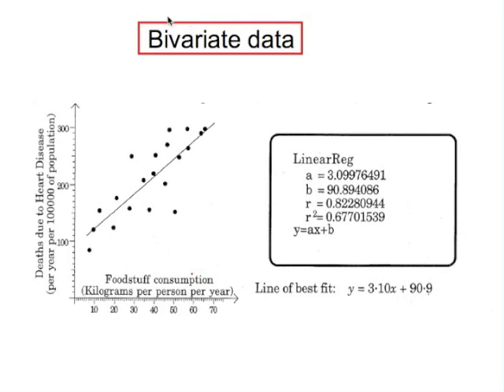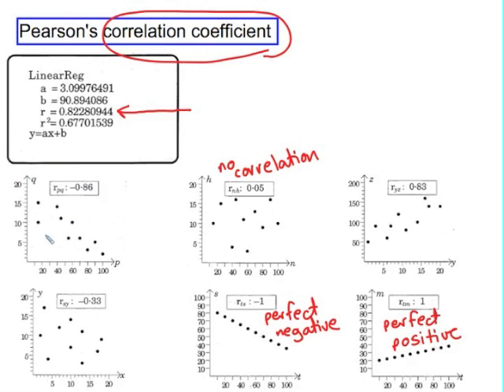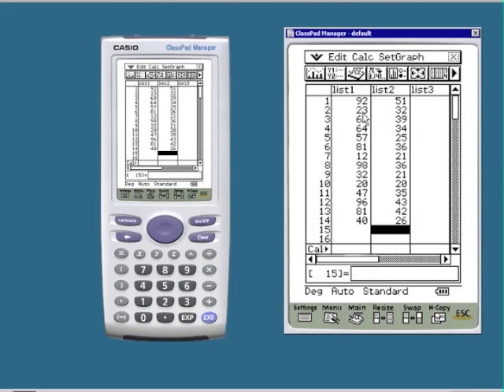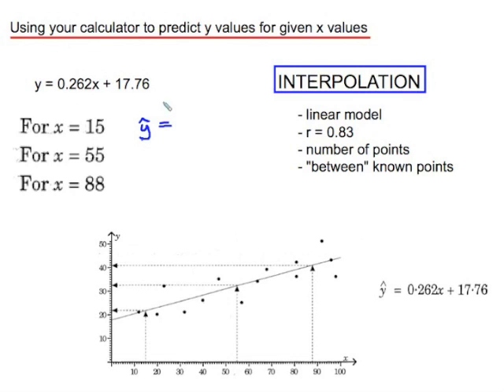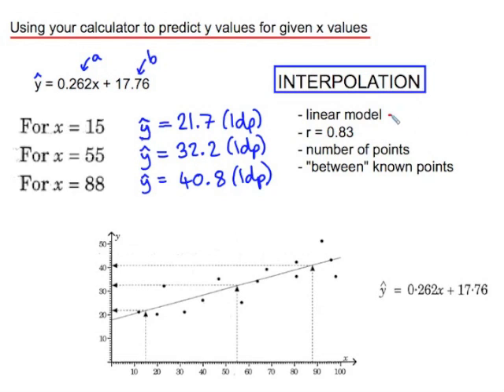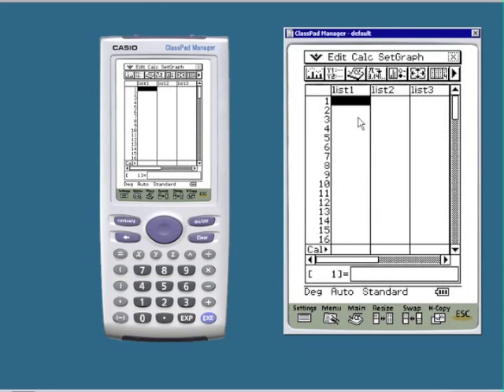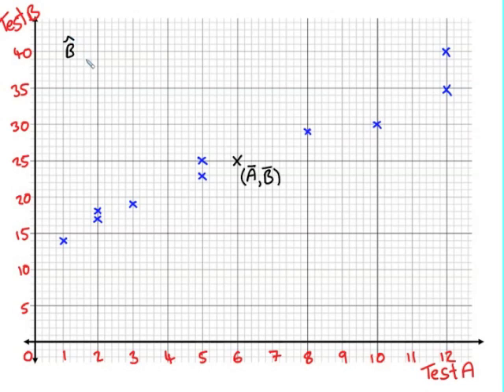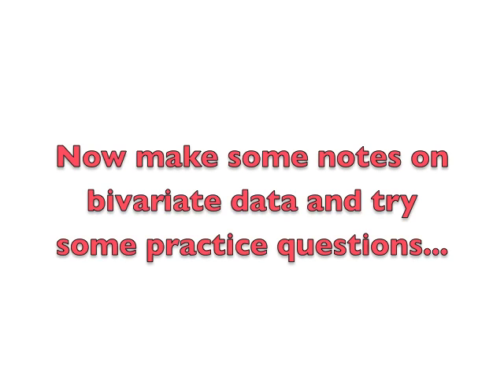Bivariate data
Using a scatter plot to look for correlation between two variables.  Calculating the correlation coefficient.  Calculating and drawing the linear regression line.  Making predictions using interpolation.